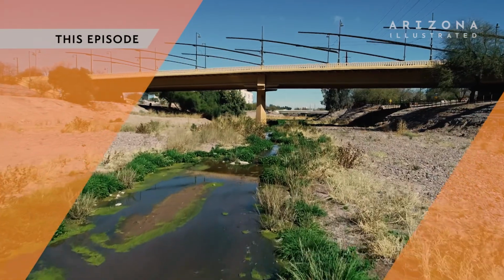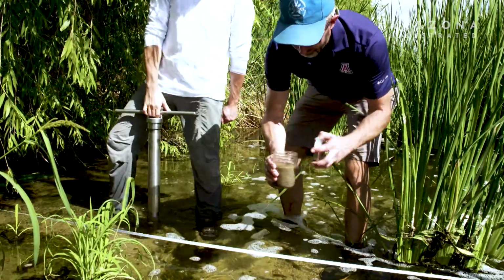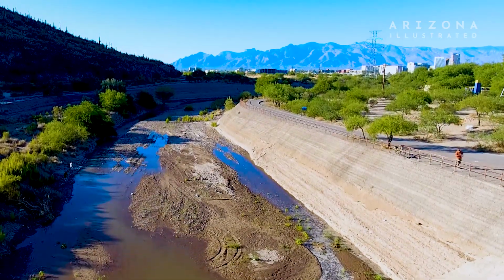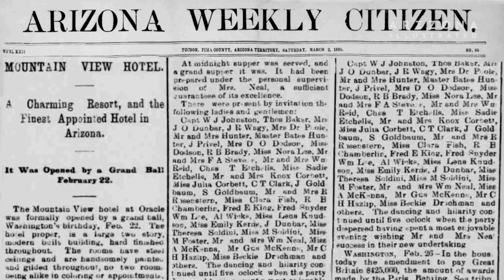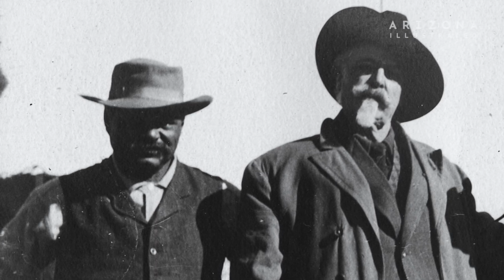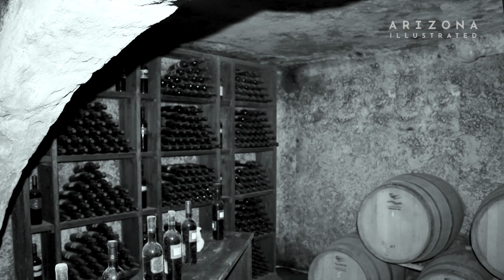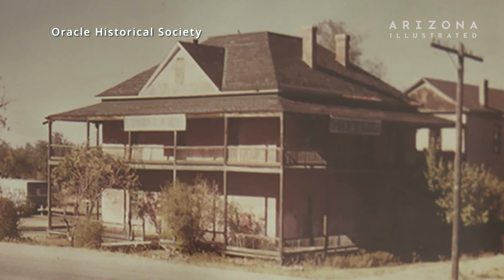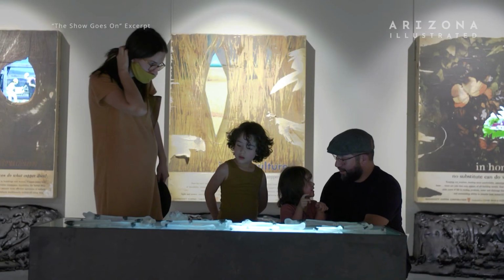Arizona Illustrated episode 803 - An Unnatural River, William "Curly" and Annie Neal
This week on ArizonaIllustrated: An Unnatural River, treated effluent and recycled water flowing into the lower Santa Cruz River fosters abundant native vegetation and wildlife; and the journey of William “Curly” and Annie Neal as pioneers, entrepreneurs, and in 1895 the first Black owners of a luxury resort in Arizona.